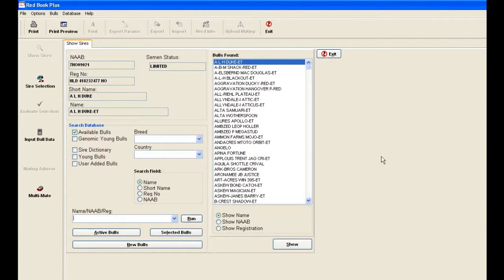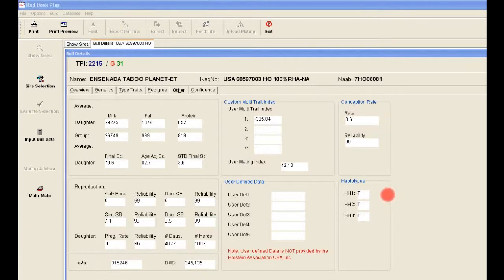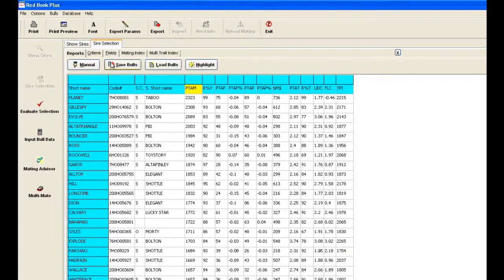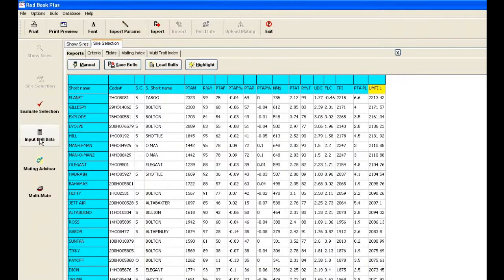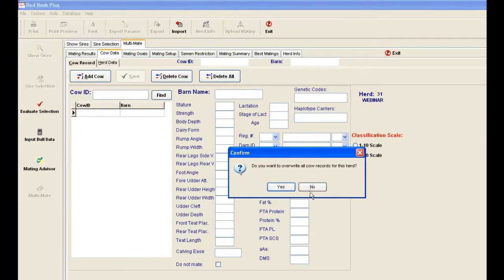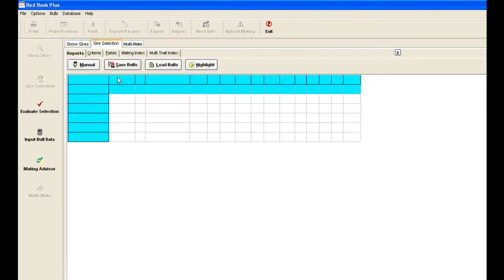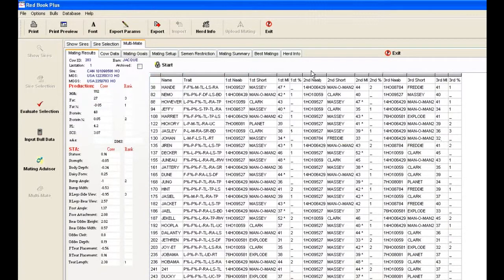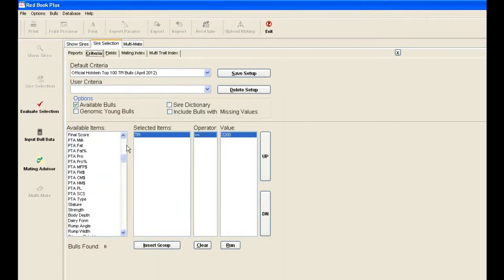Red Book Plus/MultiMate Software Demonstration - Full Version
Production Records Specialist Daren Sheffield walks viewers through the many features available in Holstein Association USA's Red Book Plus/MultiMate sire information and mating software. This webinar originally aired August 10, 2012.